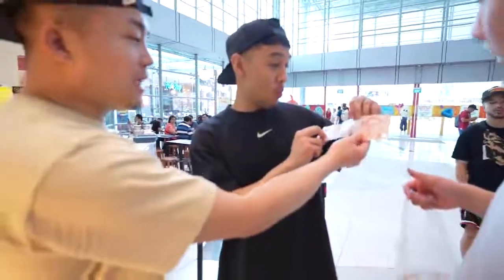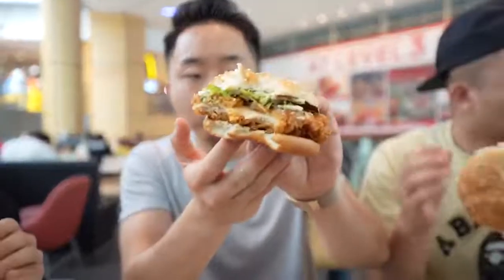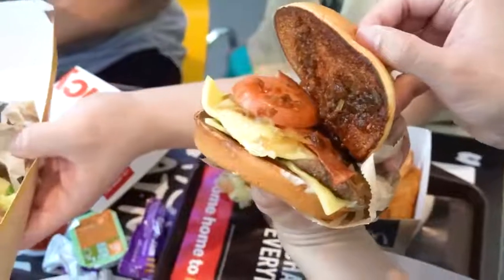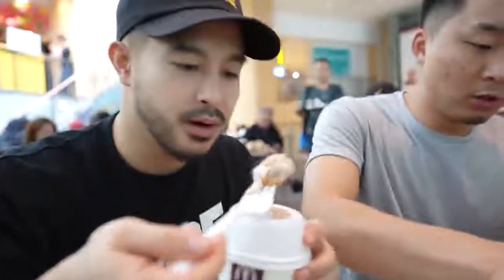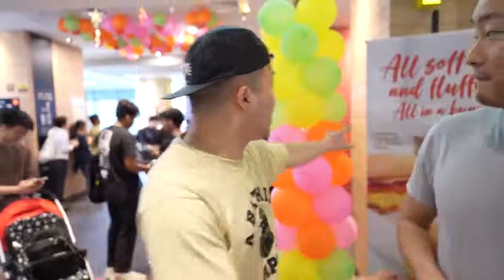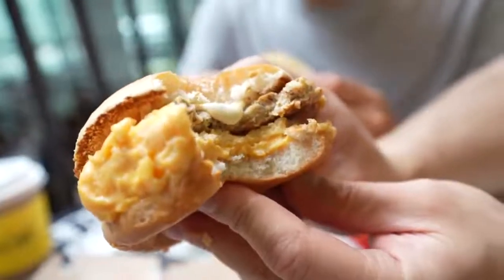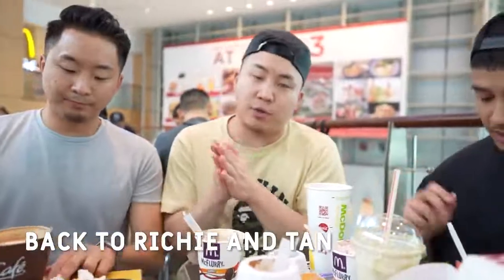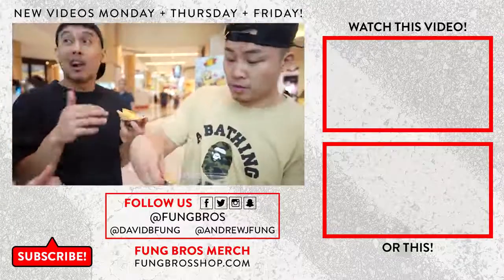WHAT MacDONALD'S IN SINGAPORE IS LIKE | PRESENTED BY AM's DELICIOUS RECIPES FANTASY TOUCH CHANNELᴴᴰ